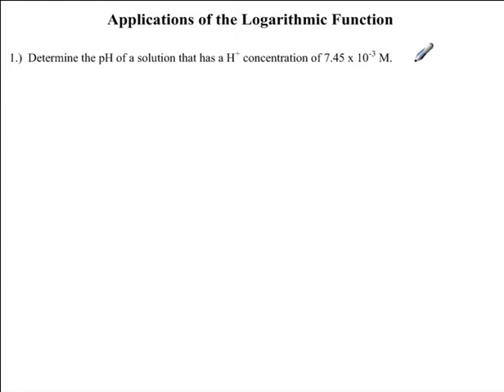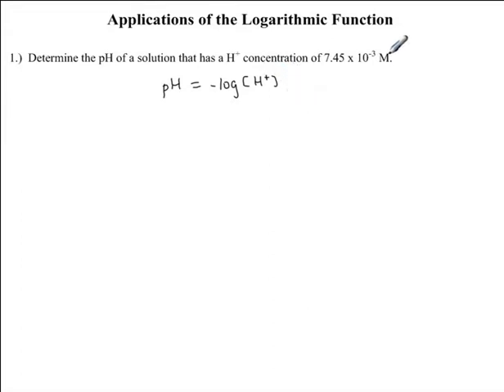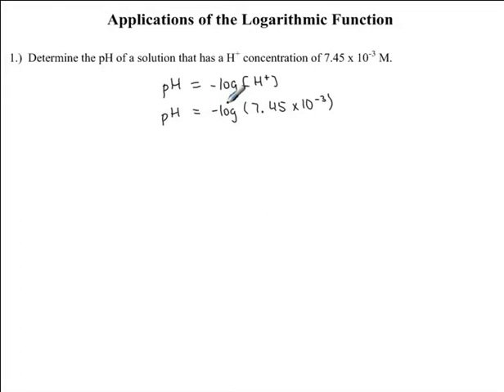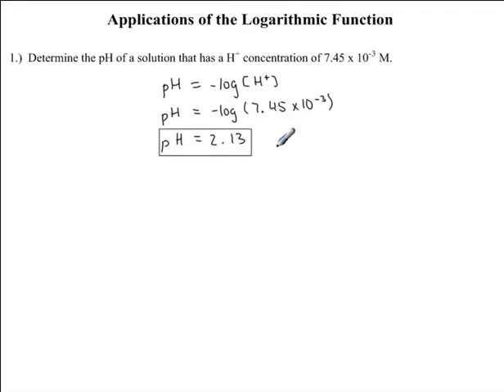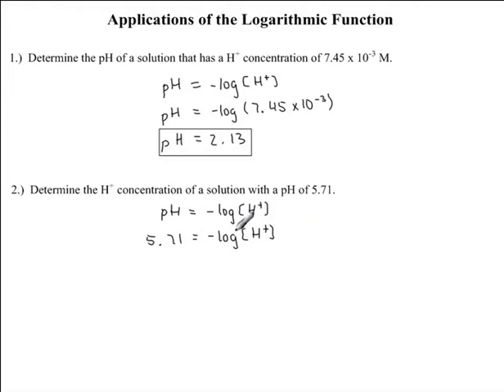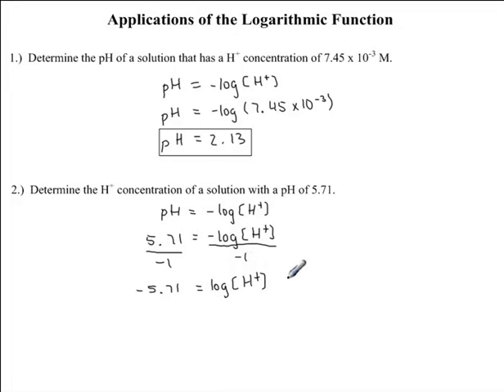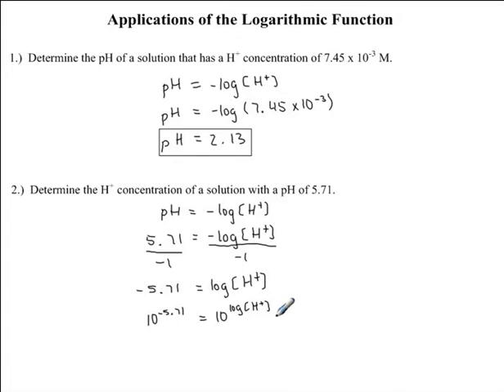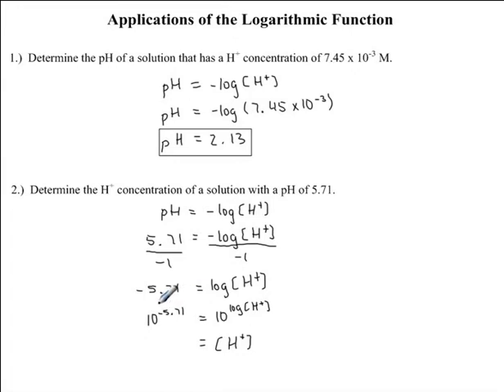Application Involving Logarithmic Functions - Example 1 - pH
This video will show you how to determine the pH of a solution using logarithms.  (Project supervised by Dr. Robin Kay)